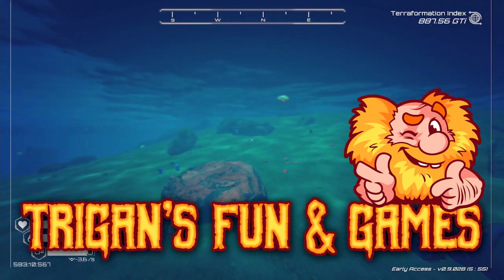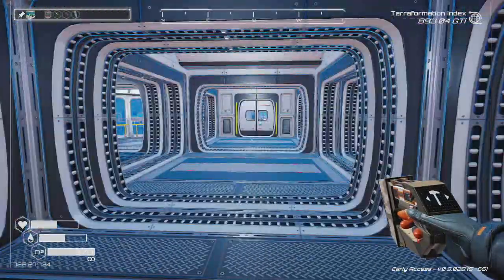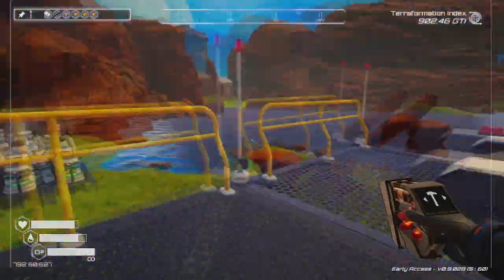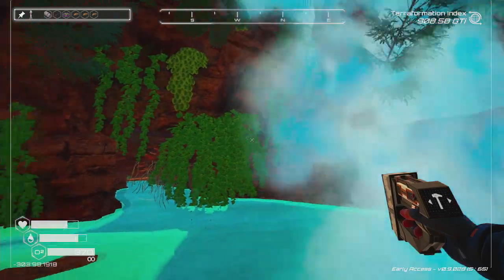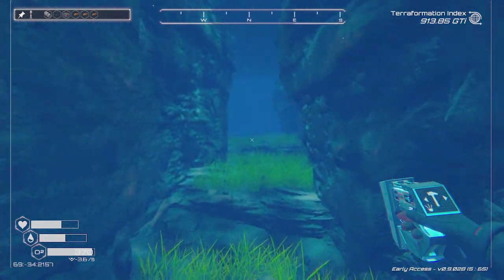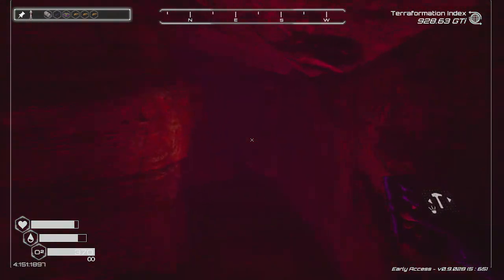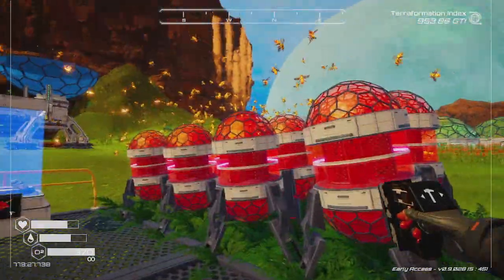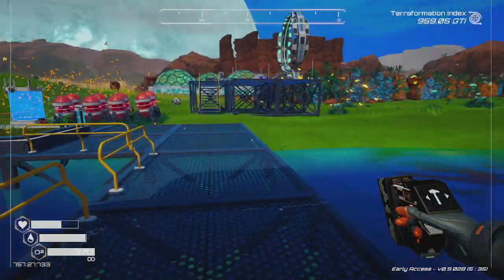Secret Cave Entrance | Planet Crafter S06 E16